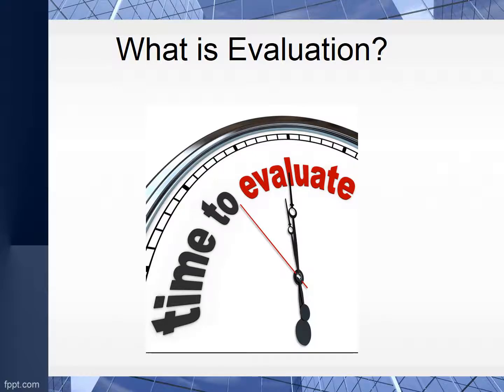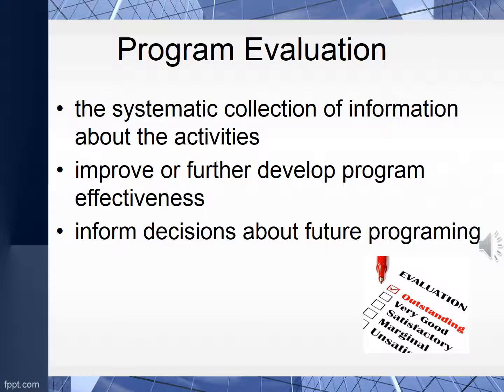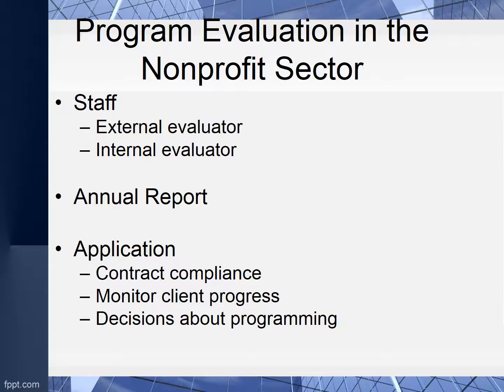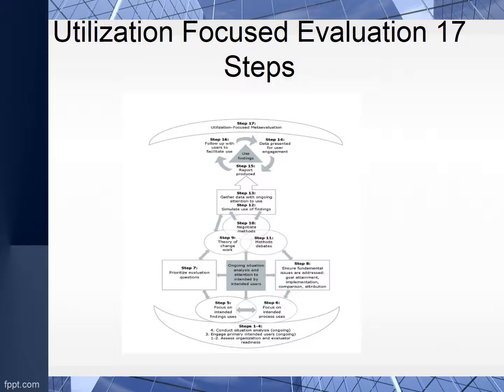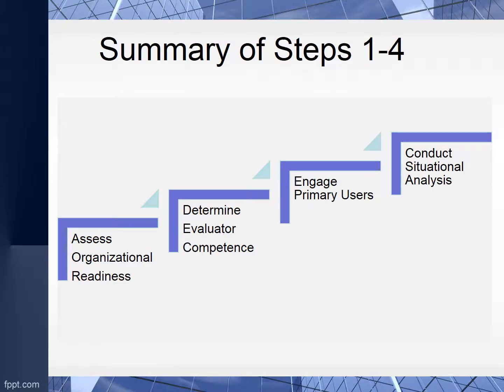LAP 693 Module One Lecture